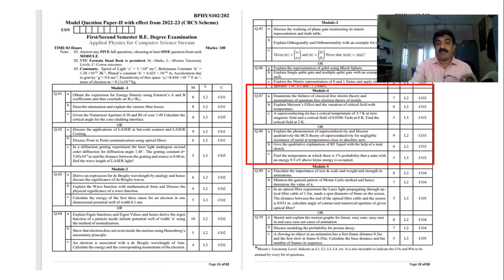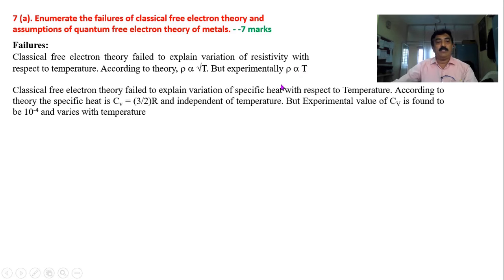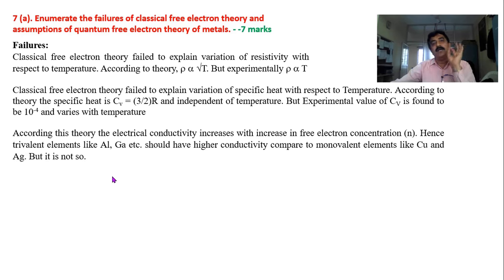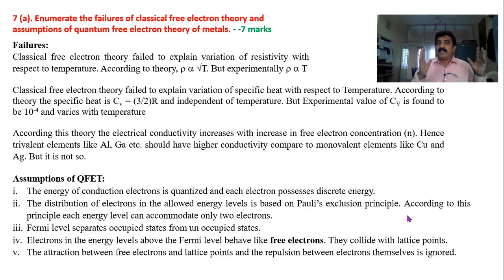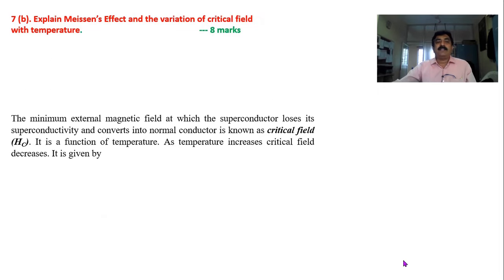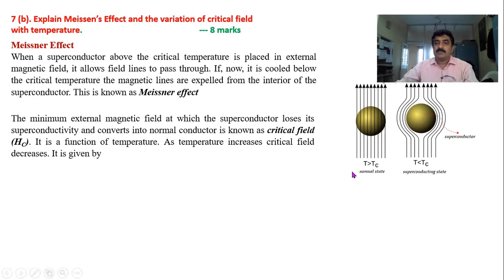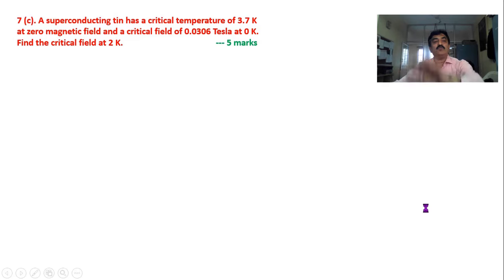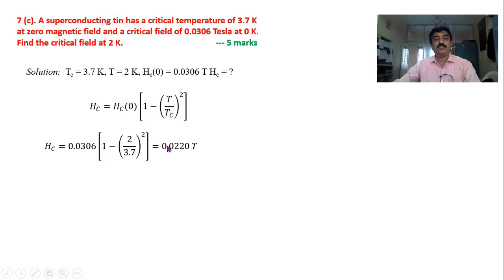VTU Physics Model paper-2022- Part-6 electrical conductivity and superconductors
In this video I have explained the question from 1st Model paper –Applied Physics for CSE branch.